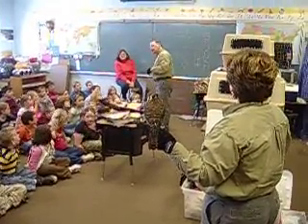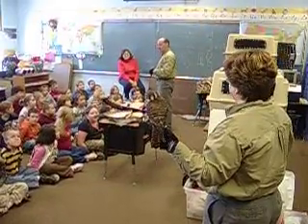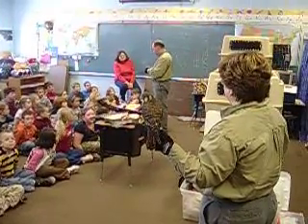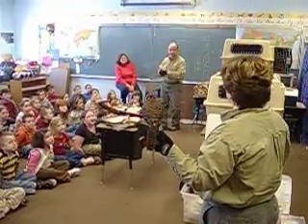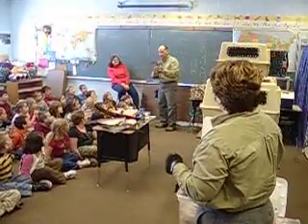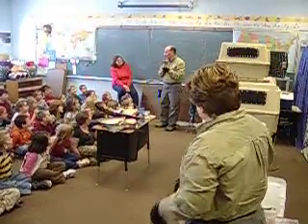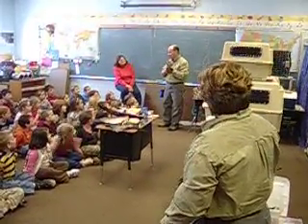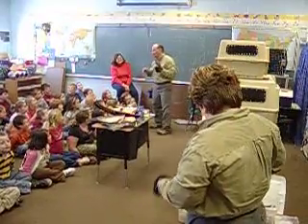Kestrel in flight #1 of 2.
American kestrel.